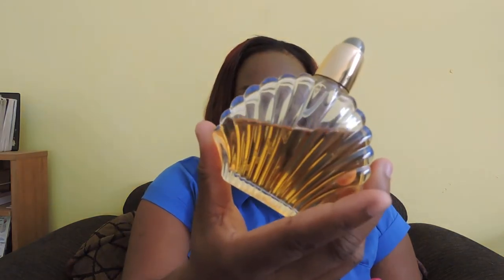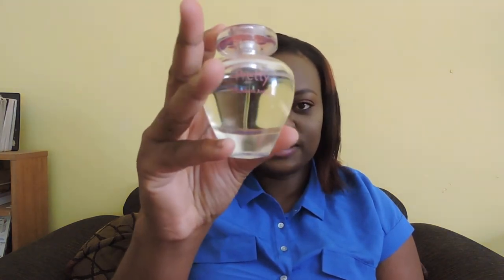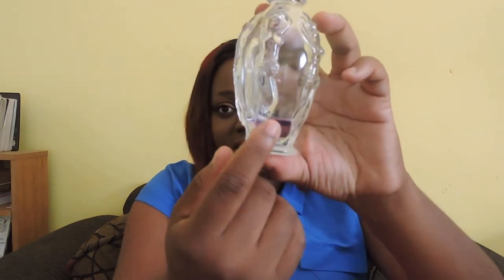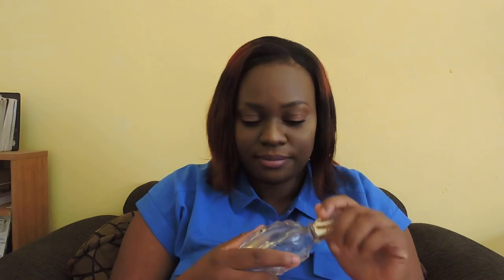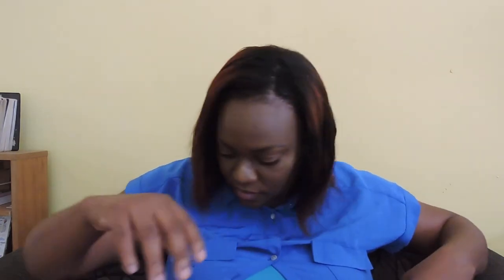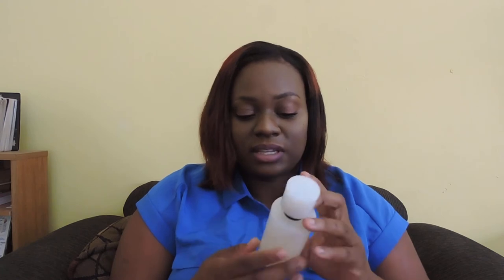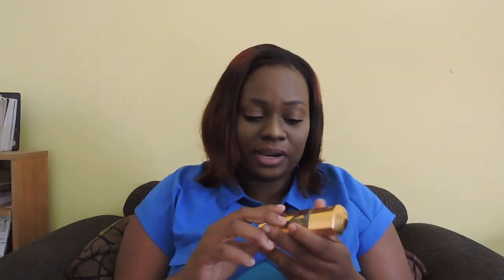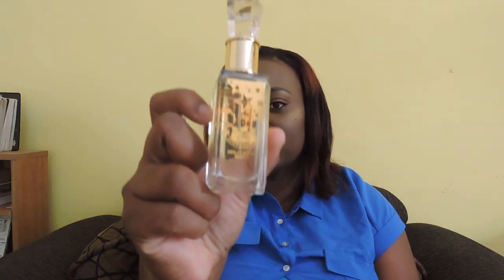Small Affordable Perfume Collection